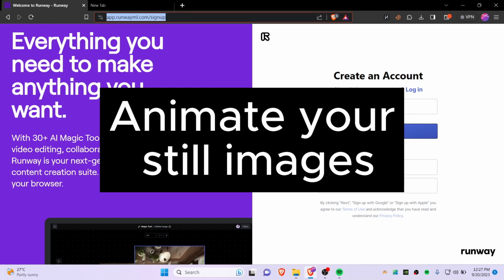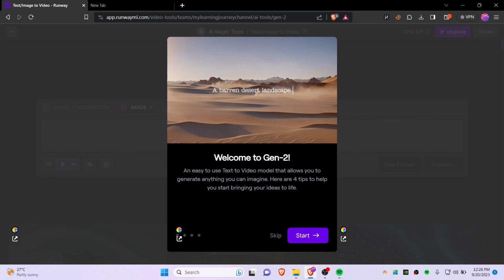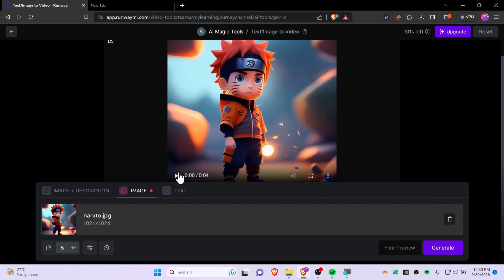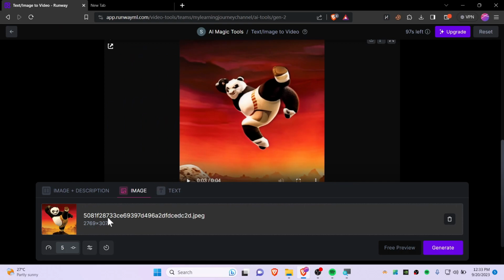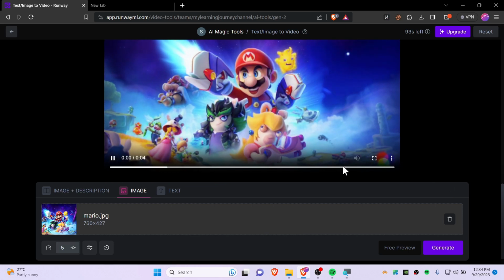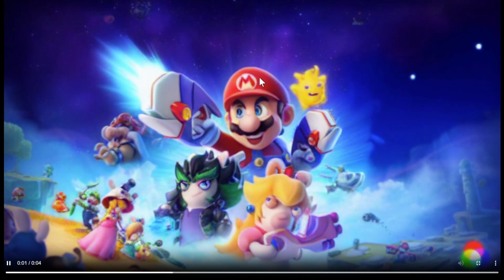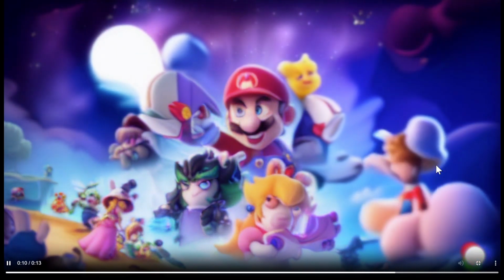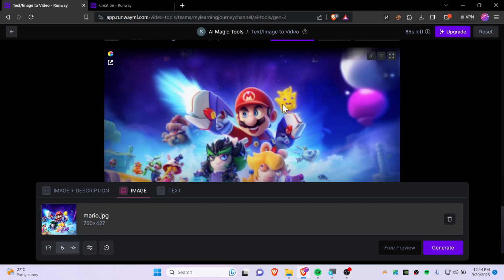How To Animate Still Images With This Powerful Image Animation Ai Tools